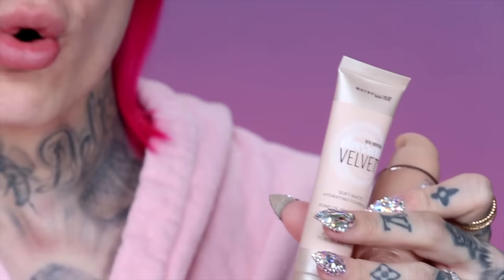FULL FACE USING ONLY MAYBELLINE PRODUCTS! | Jeffree Star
Today I'm doing a full face of makeup using ONLY Maybelline drugstore products!! This video was so highly requested by you guys, I wanted to film it right away! We all know I'm a luxury brand whore but... you know what's crazy?? A LOT of the products shocked me by their performance! ENJOY and remember... BLEND until your wrist hurts! XOXO

Bathrobe By: VERSACE

🔮 WATCH ME COVER MY TATTOOS WITH MAKEUP!

💍 WATCH MY BOYFRIEND DO MANNY MUA'S MAKEUP!!!